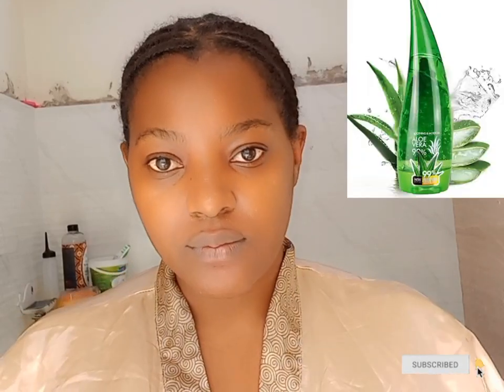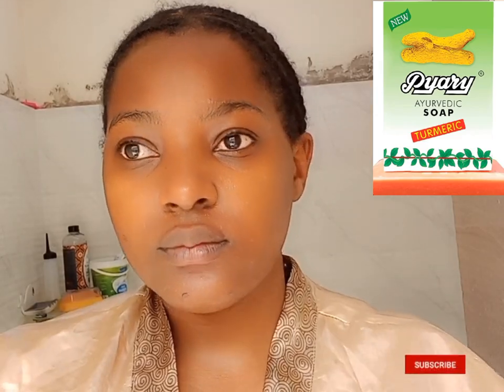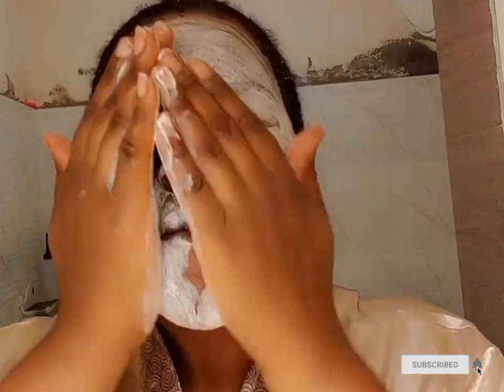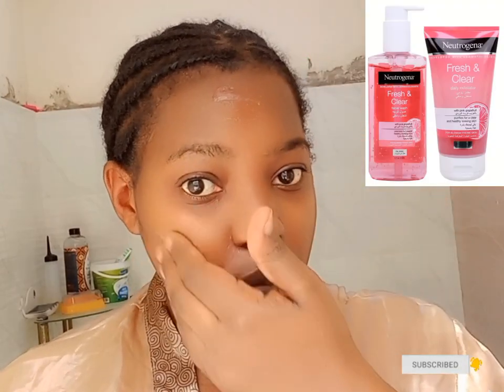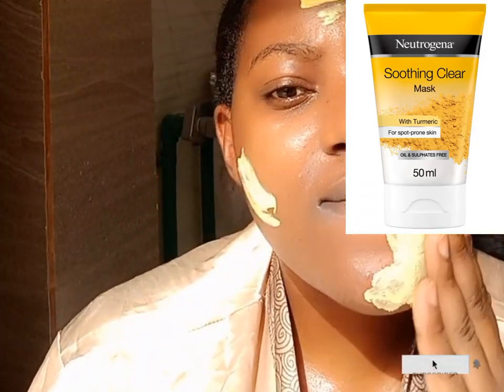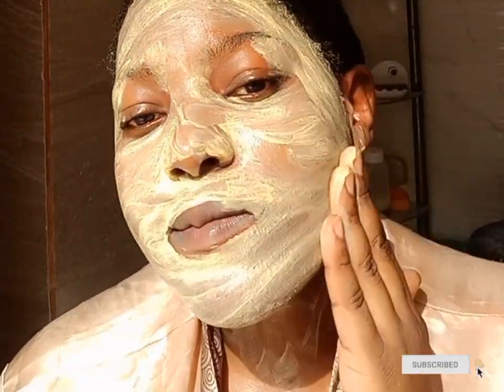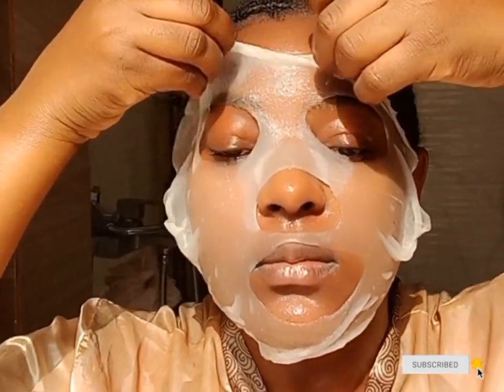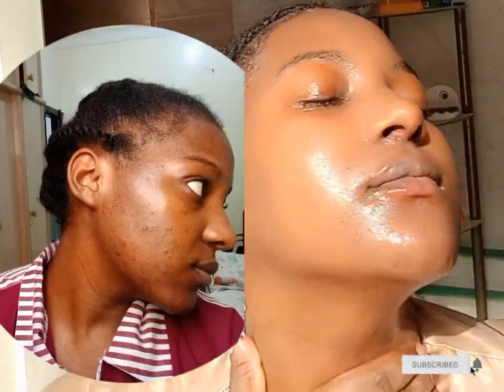LOW BUDGET Monthly maintenance for Clear Glowing Skin / affordable products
Are you looking for an effective skincare routine that won’t break the bank? In this video, I  dive into a low-cost skincare regimen designed to give you clear and glowing skin without the hefty price tag. Discover affordable products and simple techniques that can be easily incorporated into your monthly maintenance routine.

I’ll cover everything from budget-friendly cleansers and moisturizers. Whether you're a student, on a tight budget, or just looking to save some money, this video has got you covered.

Join me as I share tips and tricks to maintain beautiful skin while keeping your wallet happy. Let’s get glowing!